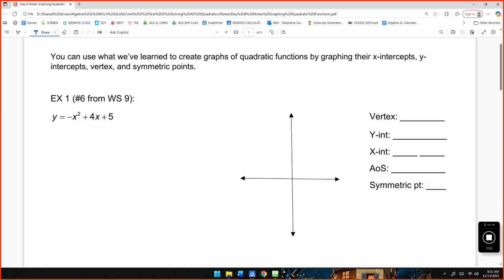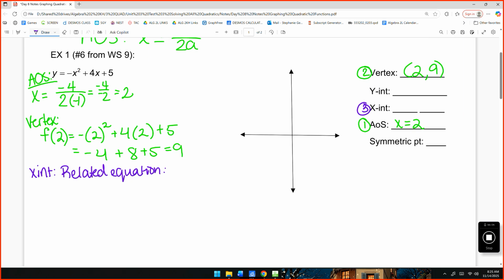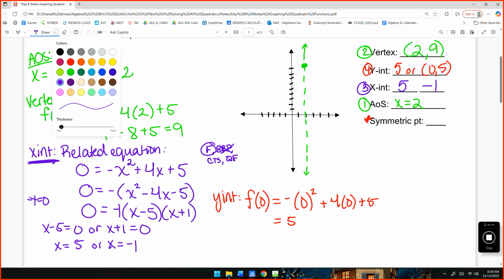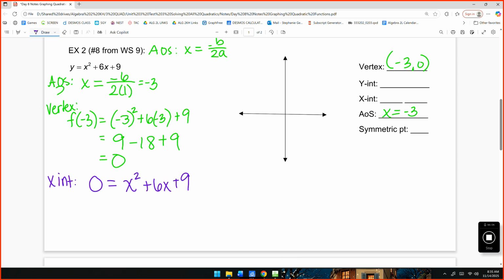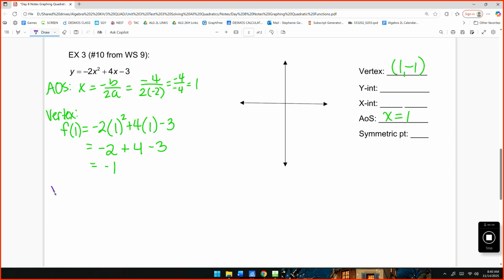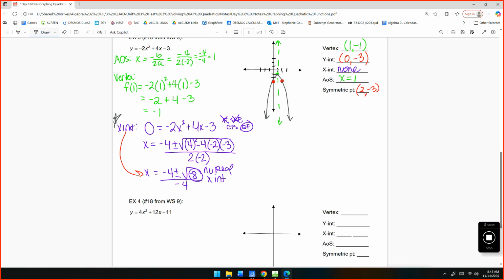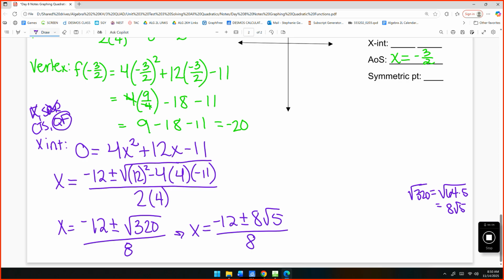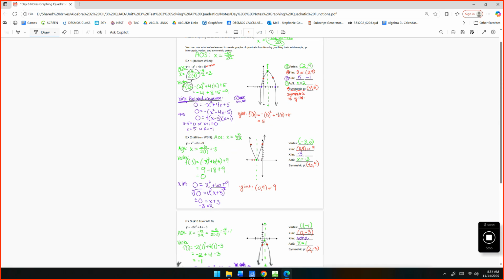Sketching Graphs of Quadratic Functions using Attributes K